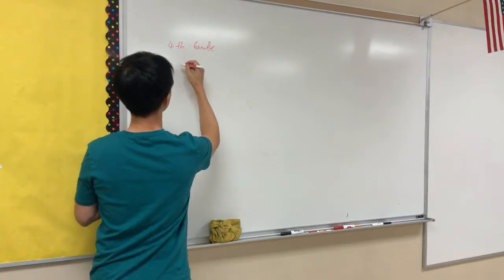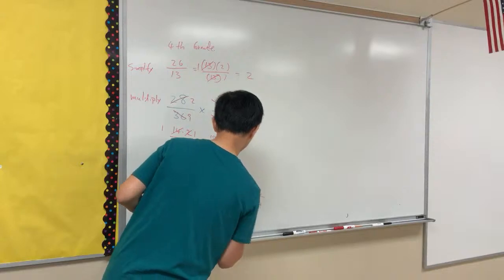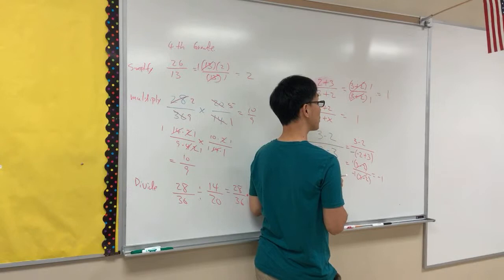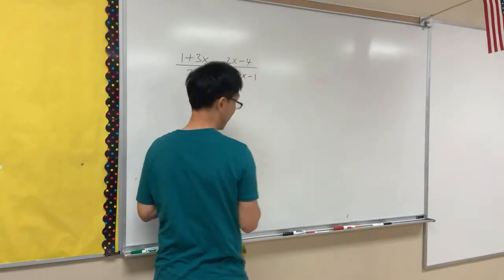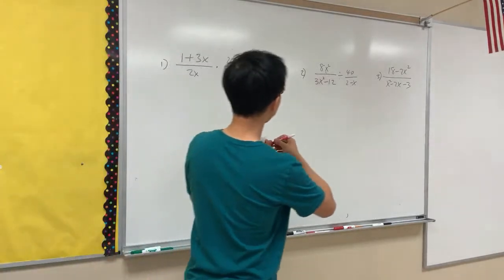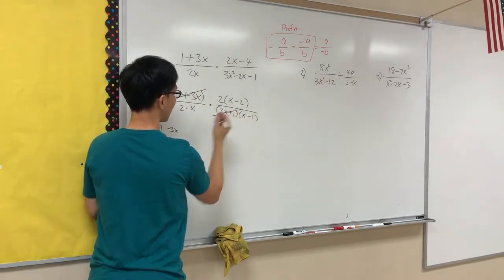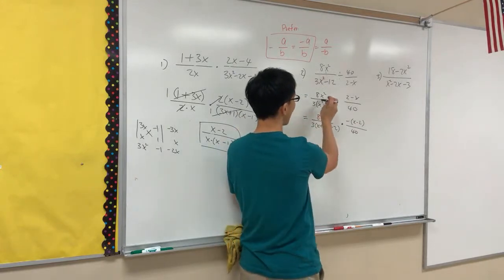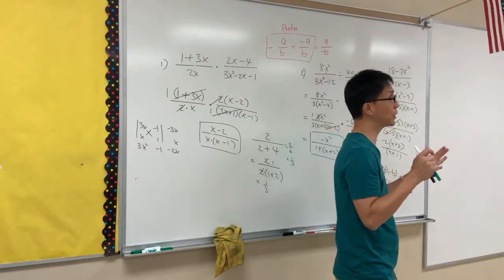Basic Math multiply and divide rational expression